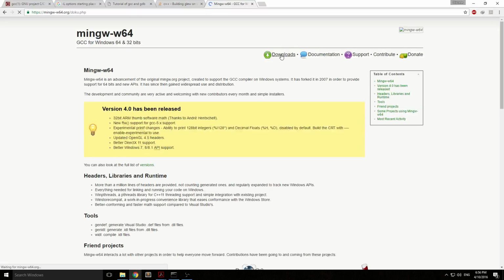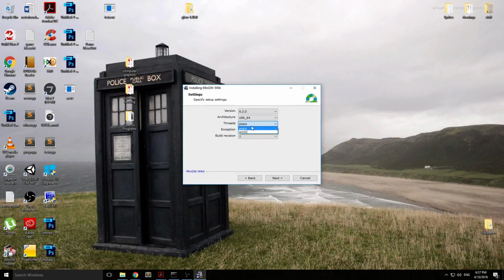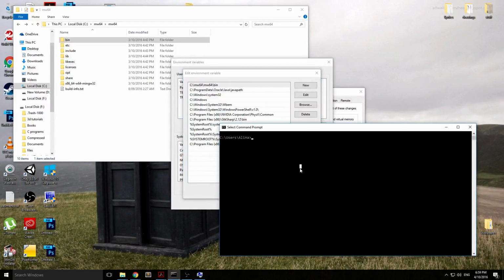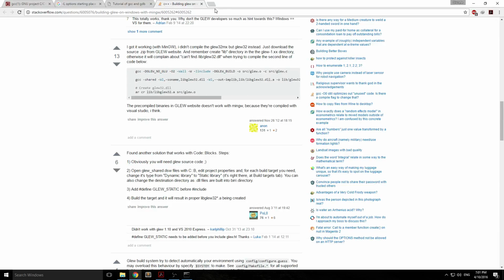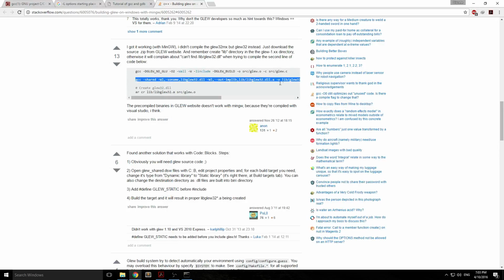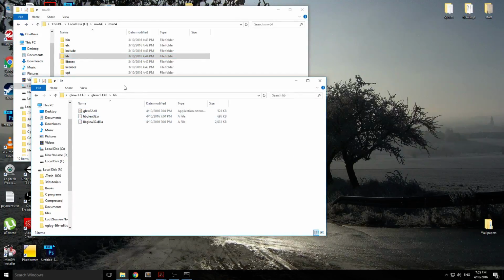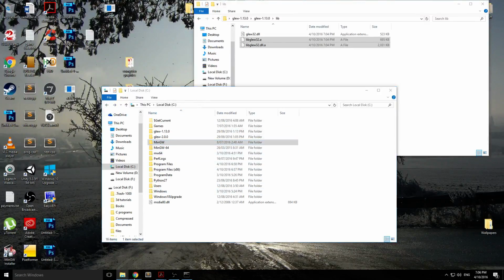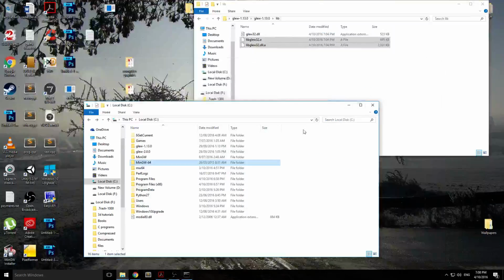Install Mingw 64 bit for Windows and build compile install GLEW library from source for Windows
A tutorial for how to install Mingw-64 bnit for windows as well as building and compiling and installing glew from source for windows

for commands for installation of glew from source

gcc -DGLEW_NO_GLU -O2 -Wall -W -Iinclude -DGLEW_BUILD -o src/glew.o -c src/glew.c

    gcc -shared -Wl,-soname,libglew32.dll -Wl,--out-implib,lib/libglew32.dll.a -o lib/glew32.dll src/glew.o -L(path of destination folder where lib is located) -lglu32 -lopengl32 -lgdi32 -luser32 -lkernel32

# Create glew32.dll
ar cr lib/libglew32.a src/glew.o

also make sure to move the include files from the glew-x.x.x folder to the mingw include folder where you installed mingw on your system